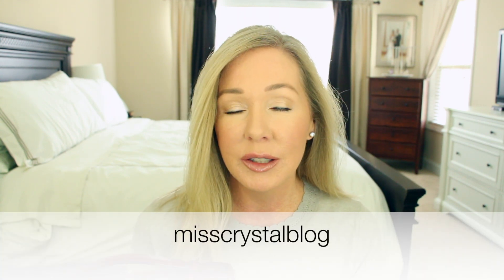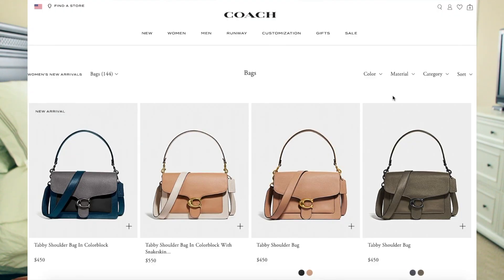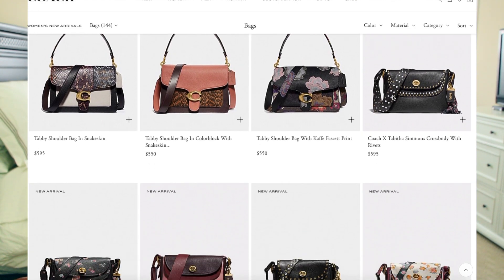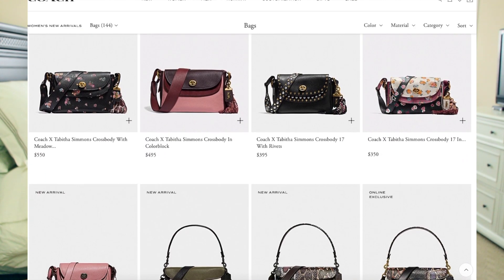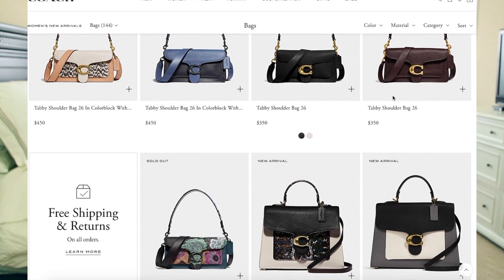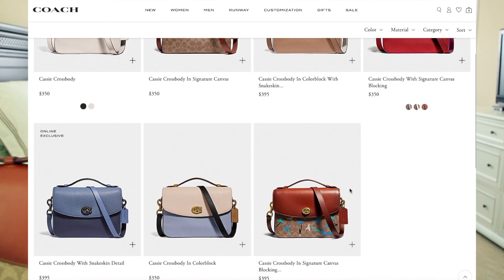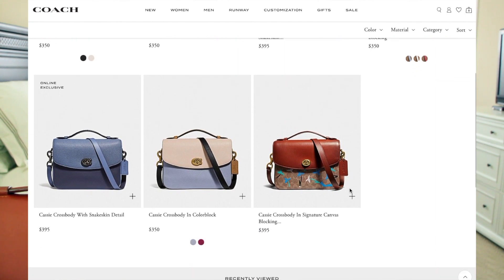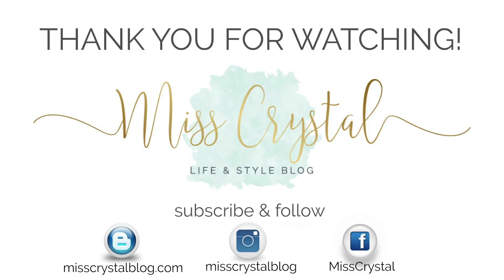COACH CASSIE BAG REVIEW + What Fits Inside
Have you seen the new Coach Cassie Crossbody bag? It's vintage Coach styling and I'm here to review it plus compare to the LV Pochette Metis and share what fits inside.